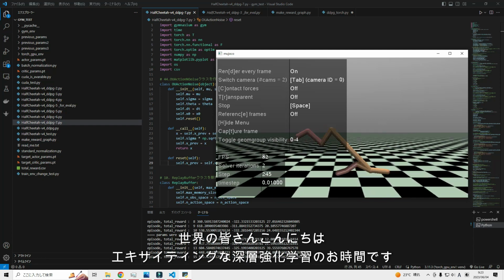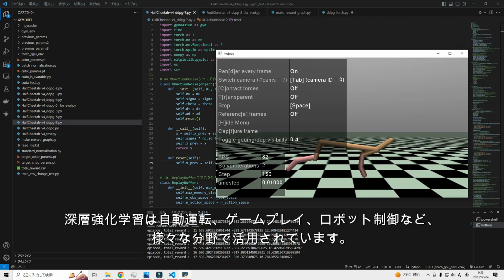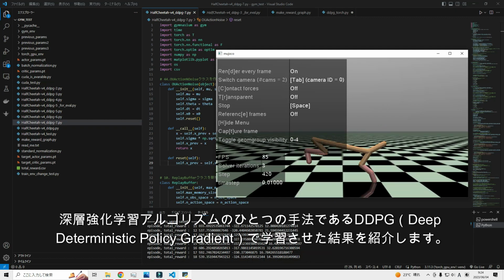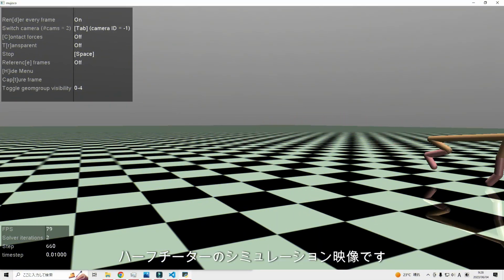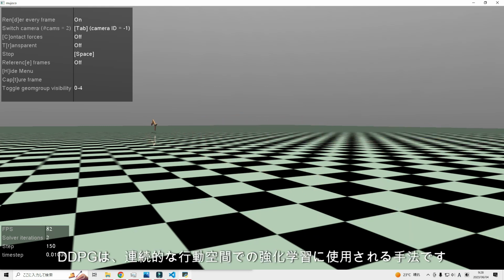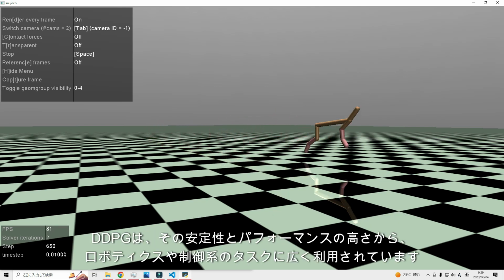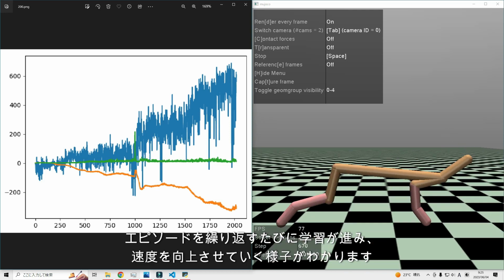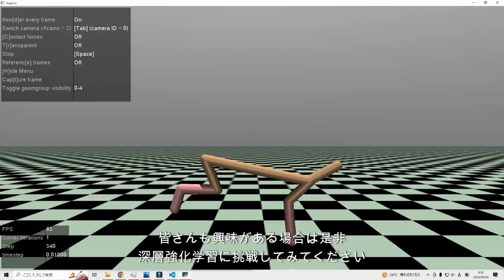Deep Reinforcement Learning. Trying DDPG HalfCheetah-v4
Hello to everyone in the world!
It's time for deep reinforcement learning.

Deep reinforcement learning is being used in a variety of fields, including automated driving, game play, and robot control. With these applications, we aim to develop more efficient systems and new technologies.

Today, as an example of the application of deep reinforcement learning.

We present the results of training a physical model called half-cheetah, which simulates a cheetah, a quadrupedal animal, with Deep Deterministic Policy Gradient (DDPG), one of the methods of deep reinforcement learning algorithms.

This is a simulation video of a half-cheetah. The half-cheetah runs swiftly, using 17 dimensional observation information to control the movement of its 6 dimensional skeleton in pursuit of speed to achieve the fastest speed.

DDPG is a method used for reinforcement learning in a continuous action space. It uses neural networks to learn the relationship between states and actions and to select optimal actions.

DDPG is widely used for robotics and control tasks because of its stability and performance. It has also been very effective in learning half-cheetahs.

You can see how learning progresses and speed improves with each iteration of the episode. Learning is effectively progressing in order to achieve the objective, the fastest possible run.

What did you think of the results of this simulation? We have shown that deep reinforcement learning can be applied to a wide variety of environments and tasks. If you are interested, we encourage you to try deep reinforcement learning.

If you found this video interesting and informative, please click the "Like" button! Your support will be a great help and encouragement for our activities. Thank you very much for your support!